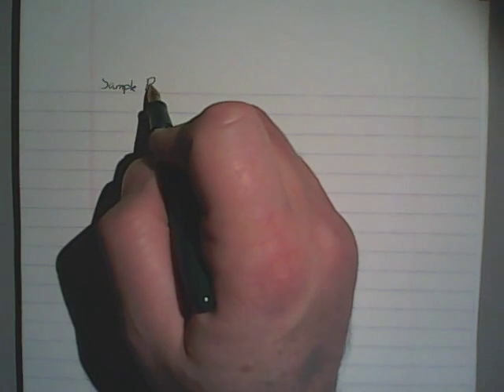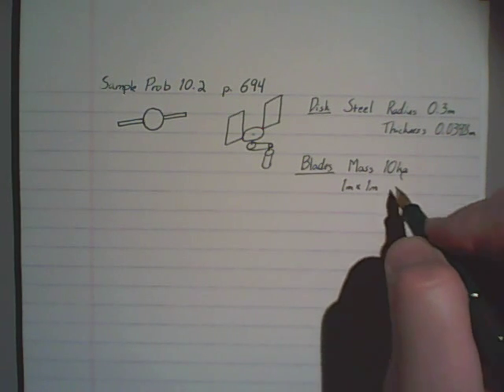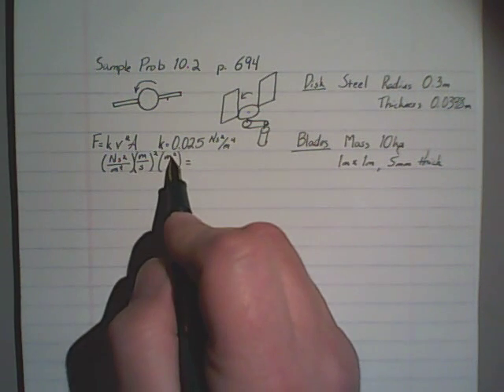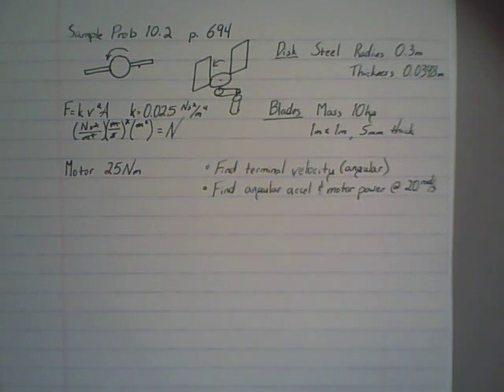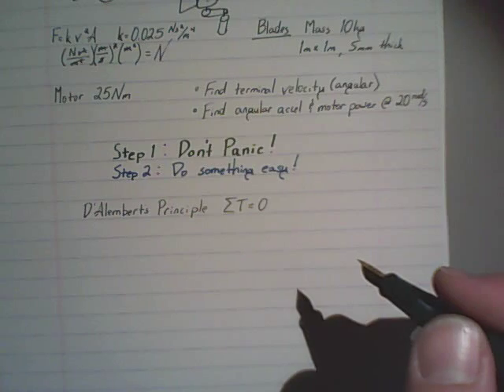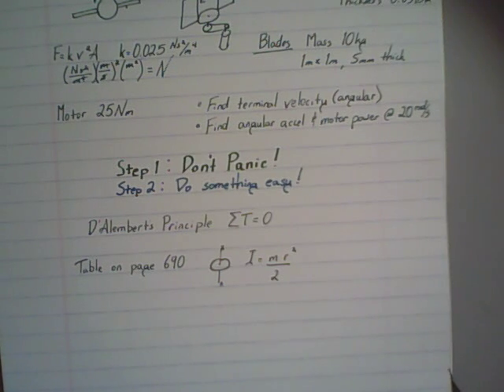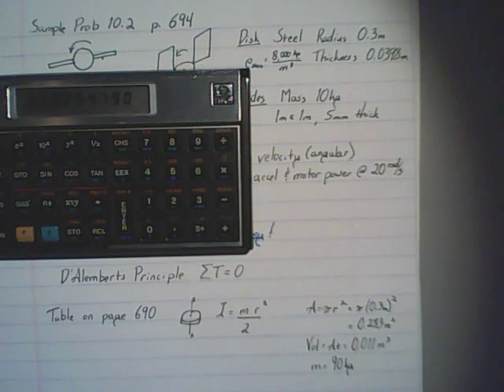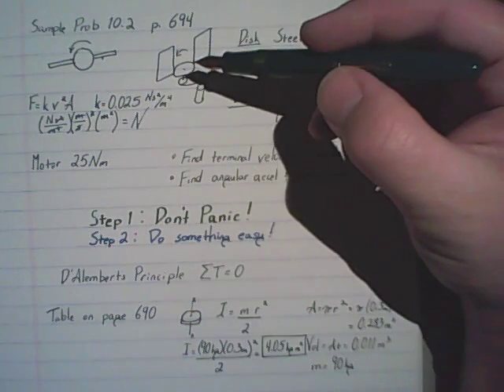Kinematics and Dynamics of Machinery - Sample Problem 10.2 - Part 1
Calculating a solution to sample problem 10.2 in Kinematics & Dynamics of Machinery by Charles Wilson and Peter Sadler.  Part 1 of 4.